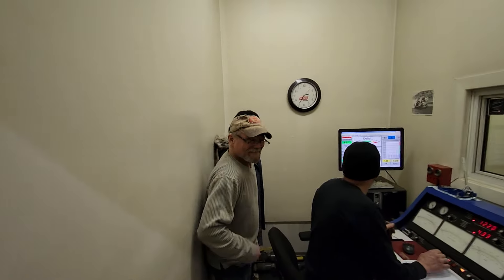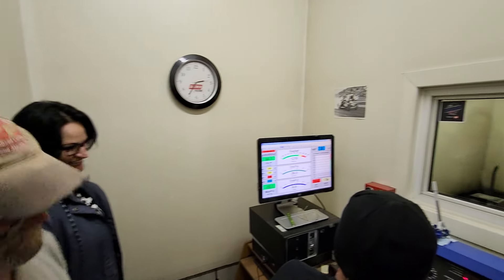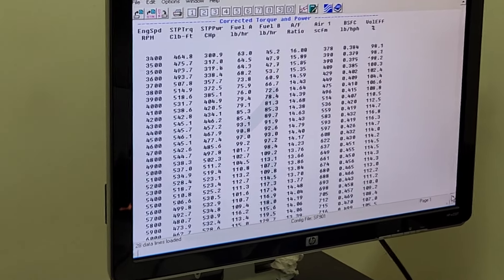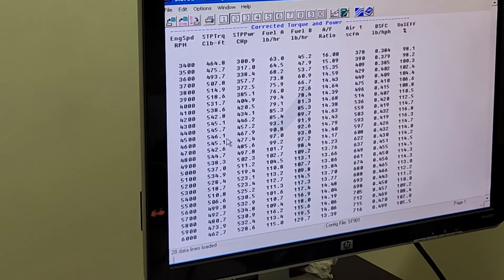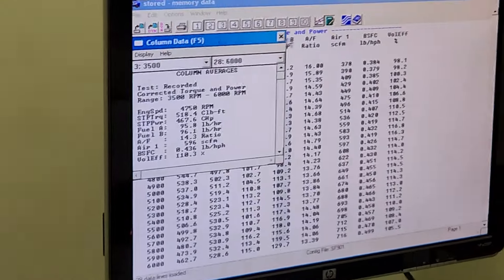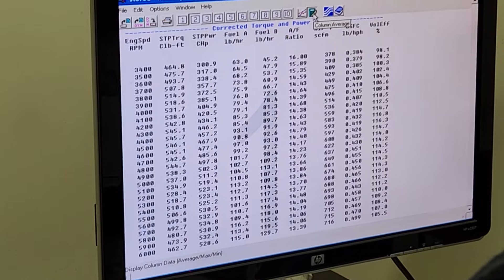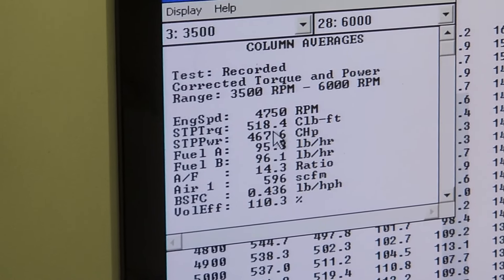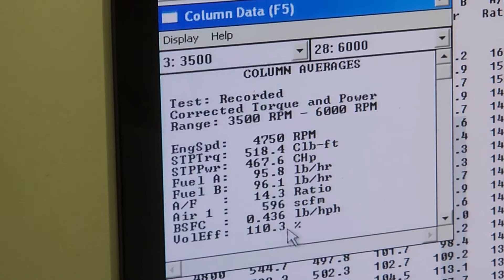Dyno Run of Dan's Mopar 340 + .060 Stroker. Todd Marsh/Larry Smith heads, Scat, Lunati Roller...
We finally got Dan Buchner's 422 ci stroker on the dyno. It is the engine a few videos back and has most of the build info there. It has 10.25 compression and timing worked best at 37⁰ with 94 pump gas.